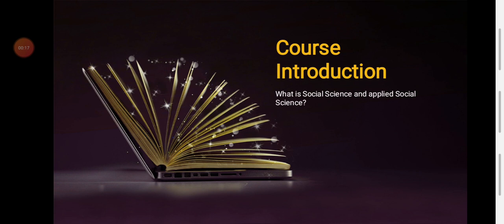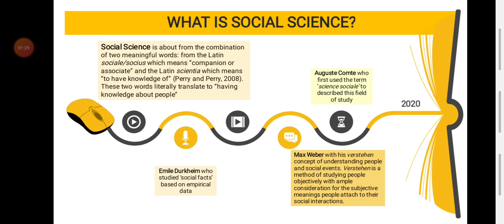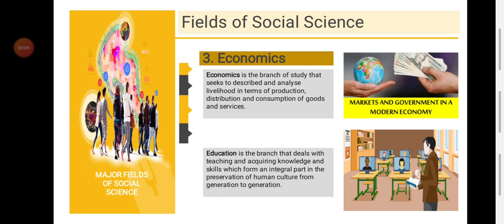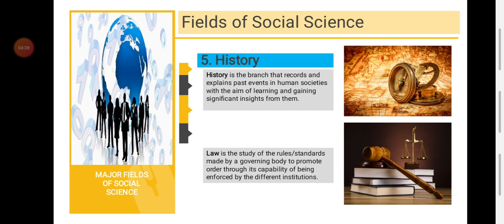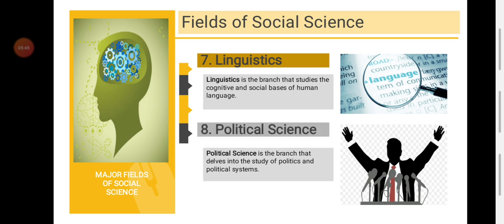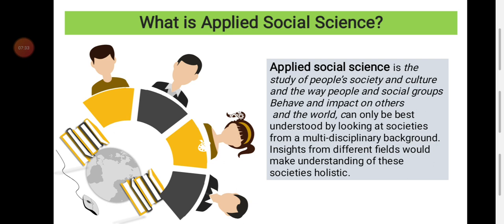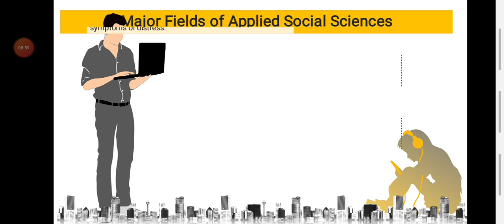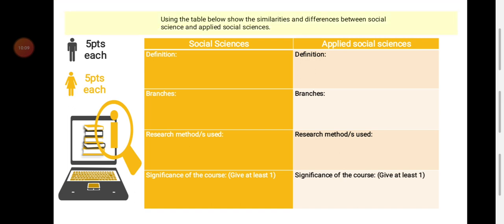DIASS Unit I- Course Introduction